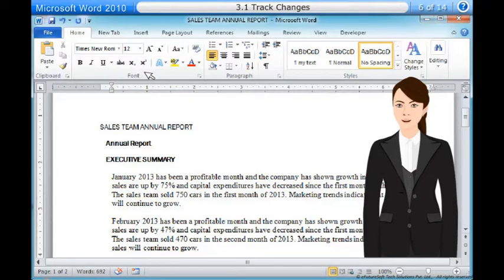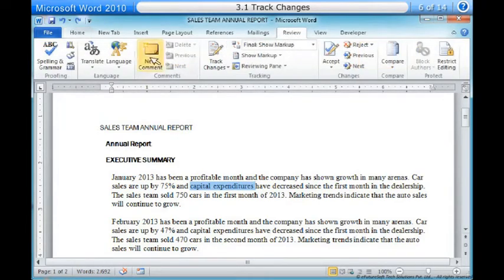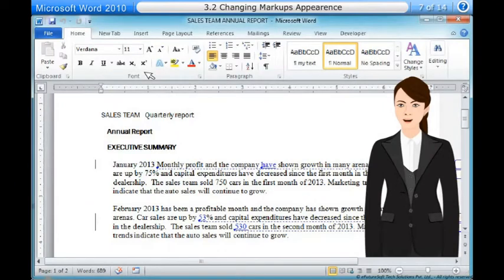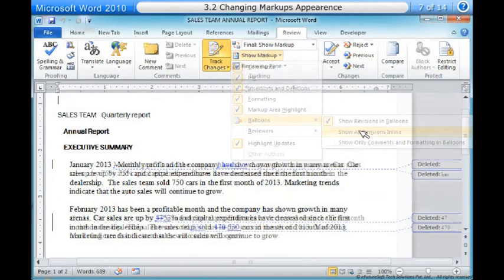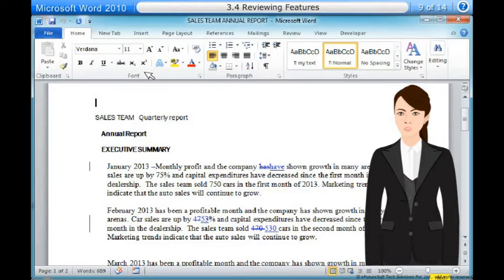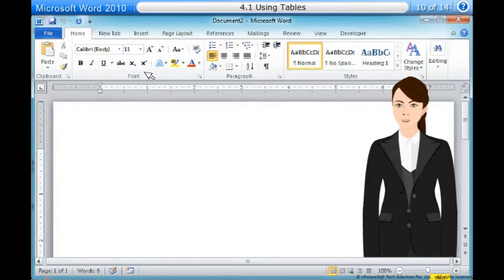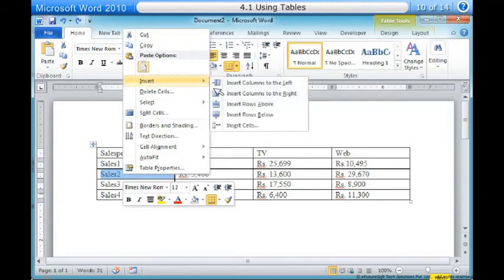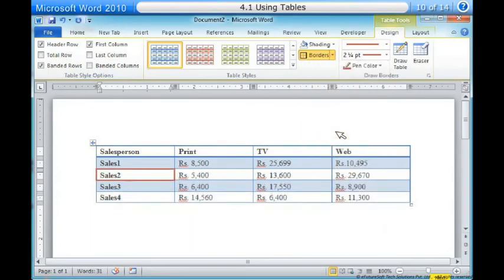Microsoft Word 2010 : Advanced (2 of 3)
0:00 Track Changes
4:17 Changing Markups Appearance
6:31 Comparing Two Documents
8:12 Reviewing Features
9:50 Using Tables